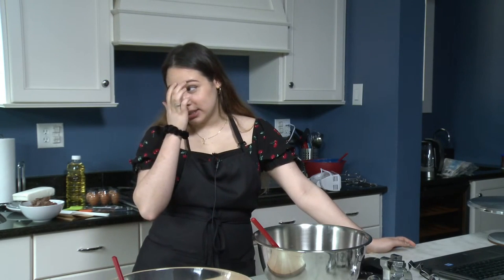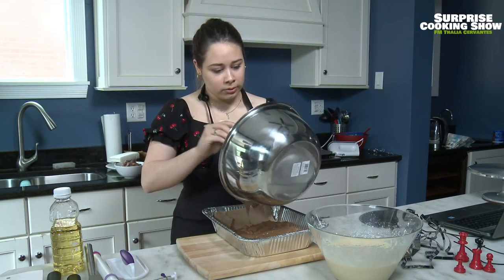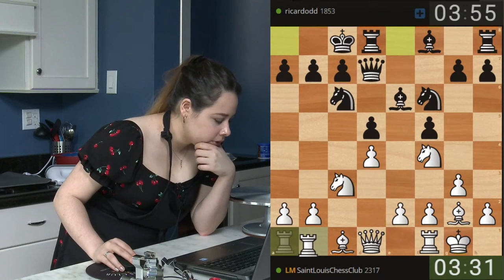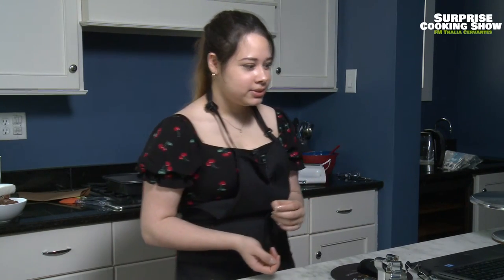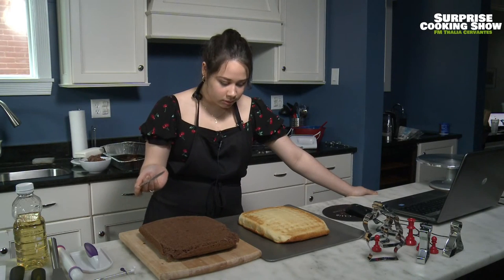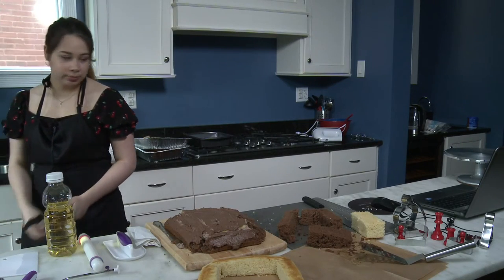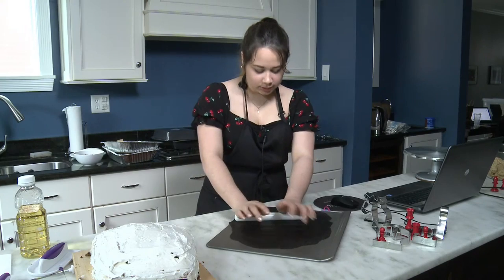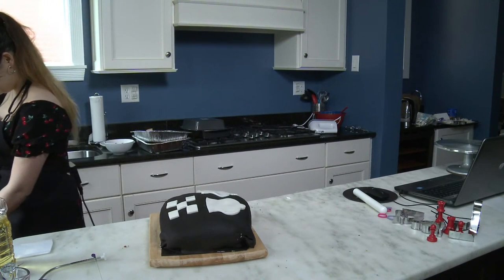Surprise Cooking Show - FM Thalia Cervantes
FIDE Master Thalia Cervantes plays chess with the people while baking a "chess cake."

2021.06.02